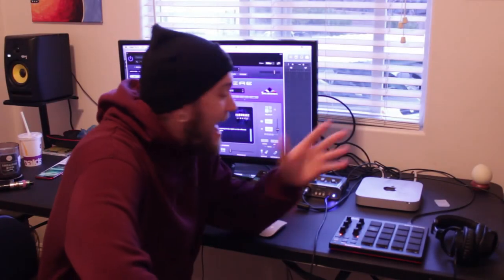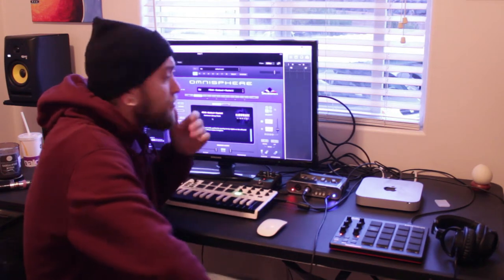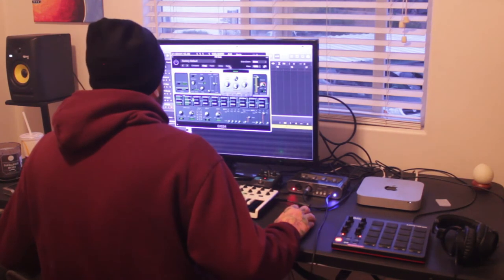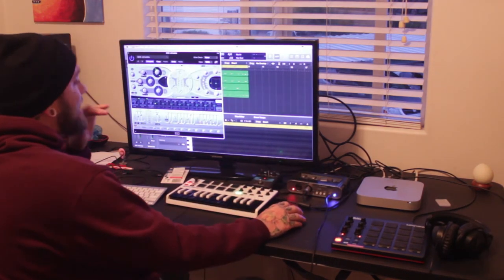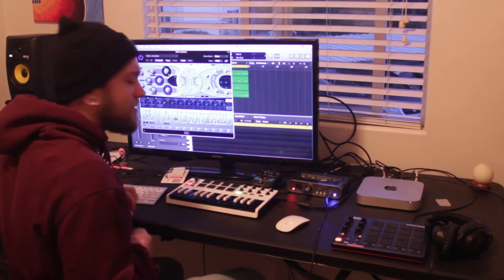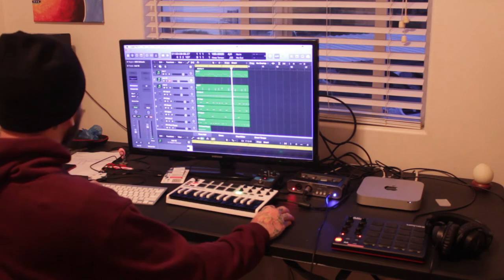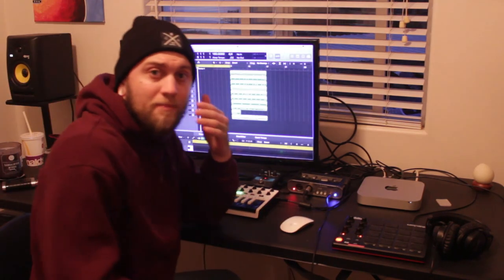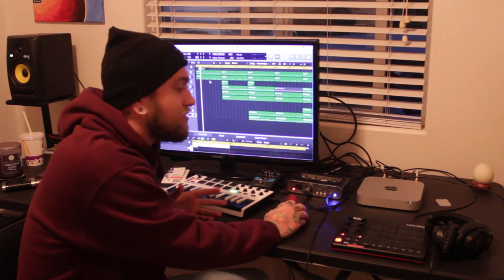Making a Future Type Beat on Akai MPK Mini in Logic Pro X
Gear List:

Akai Advanced 49
Akai MPK mini
Akai MPD218
KRK Rokit 5 Studio Monitors
M-Audio Mobile Pre Audio Interface
Canon EOS Rebel T6
Mac Mini
Plugins: Omnisphere, Komplete